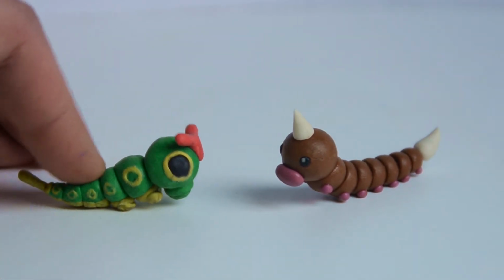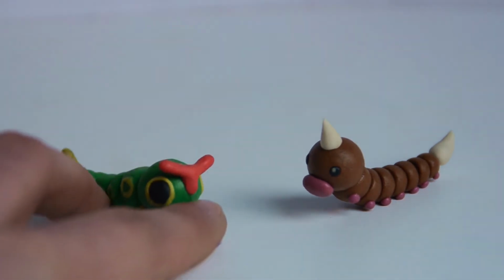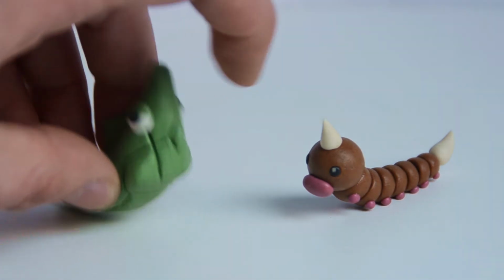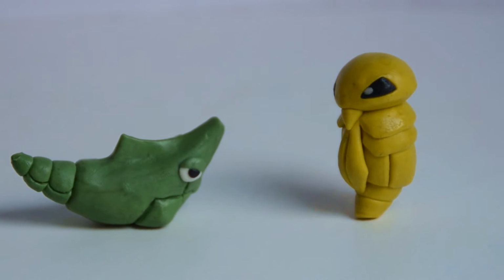Pokemon #02: Bugs and how they die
No Bug Pokémon were harmed for the making of this video. At least not undeservingly.